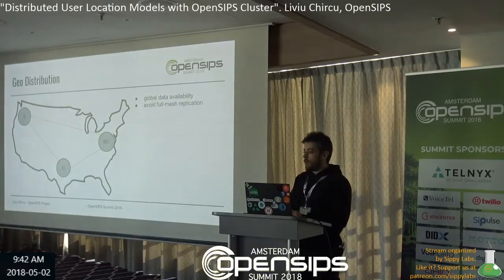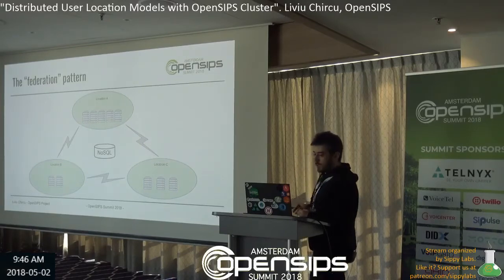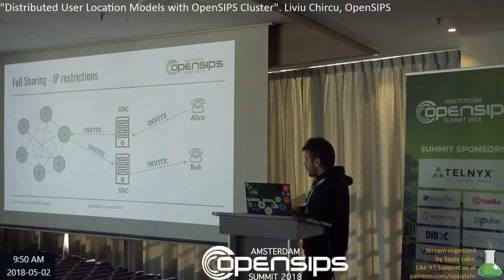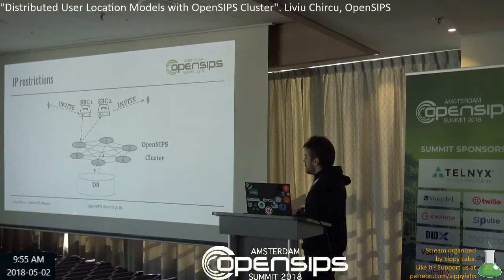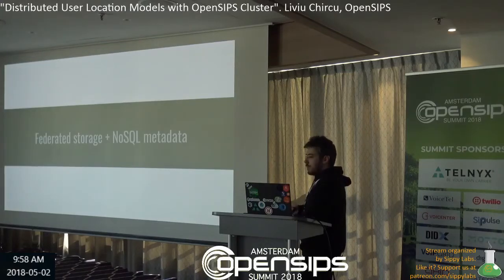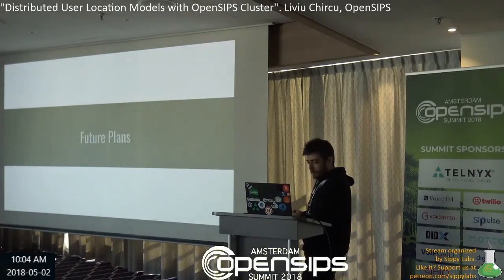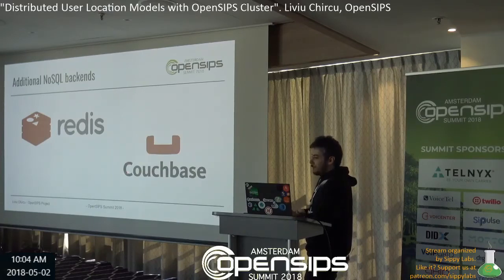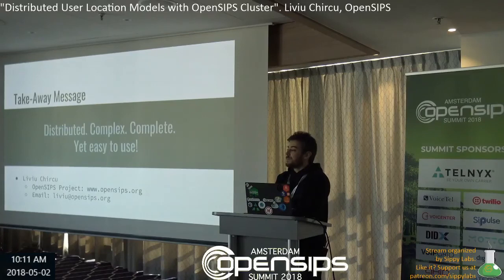"Distributed User Location Models with OpenSIPS Cluster". Liviu Chircu, OpenSIPS